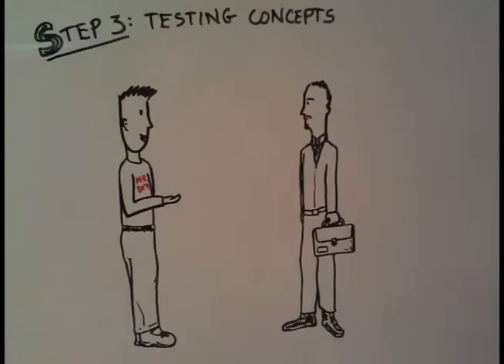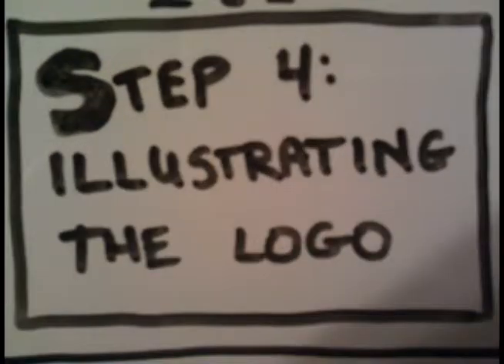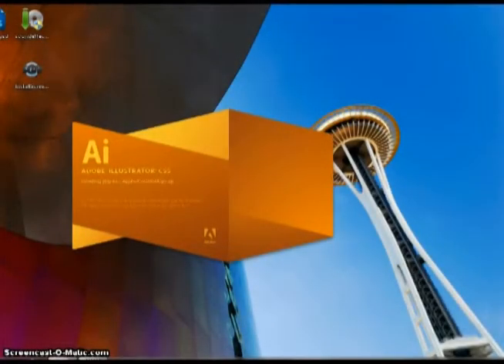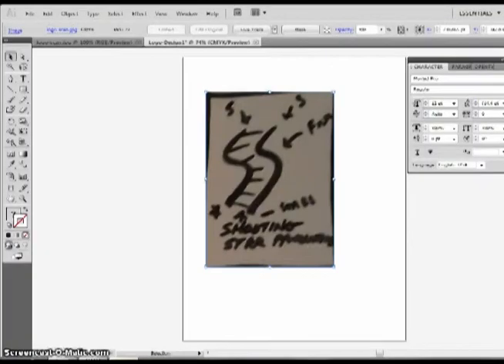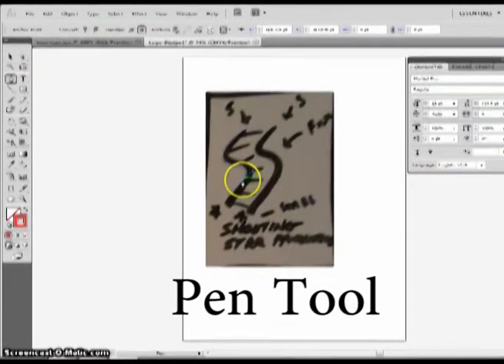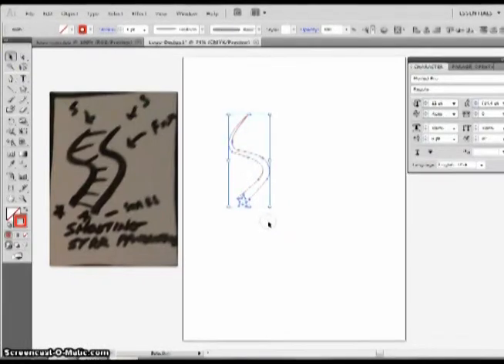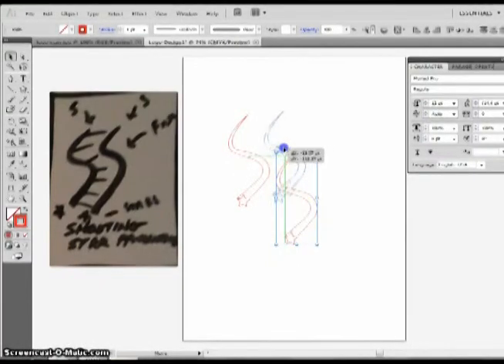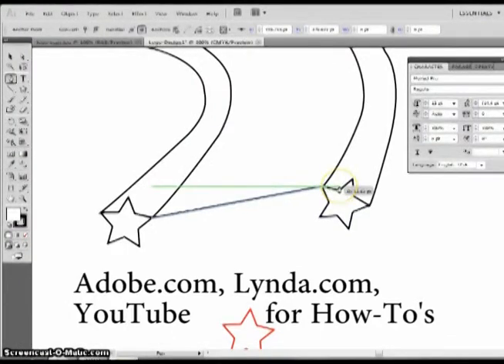How to Make A Logo Design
This is a short video giving a broad overview of how to create your own logo design featuring "Mr. Do-It-Yourself." The video is produced by using whiteboard animation stills edited in Adobe Premiere Pro. This video focuses mostly on the process of conceptualizing the logo. I may add another one soon that goes into greater detail about how to use programs like Adobe Illustrator and Photoshop.